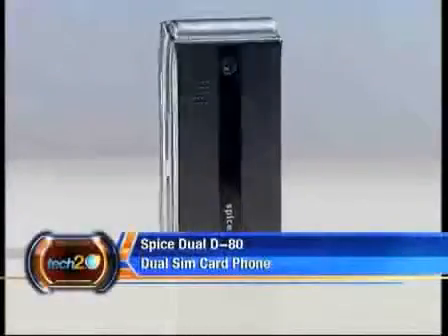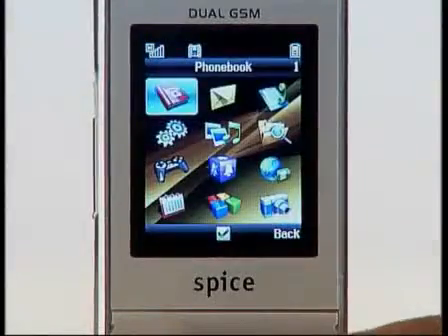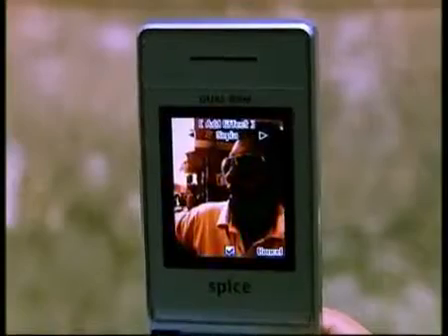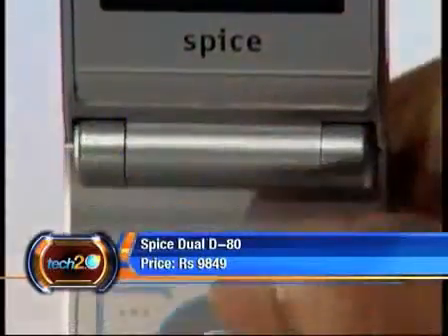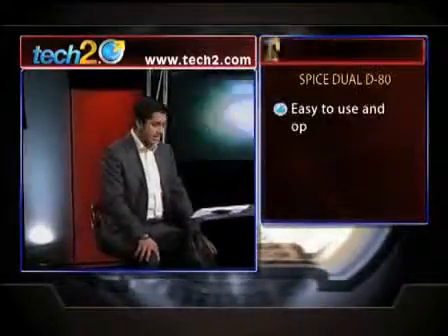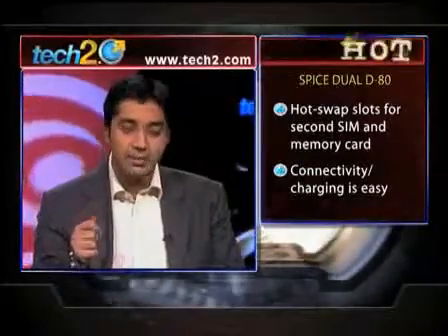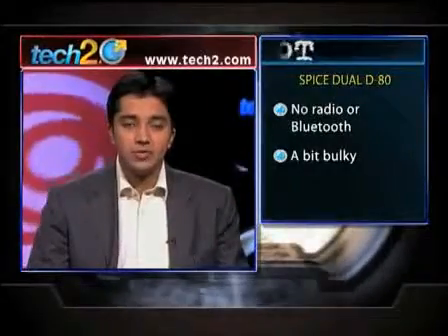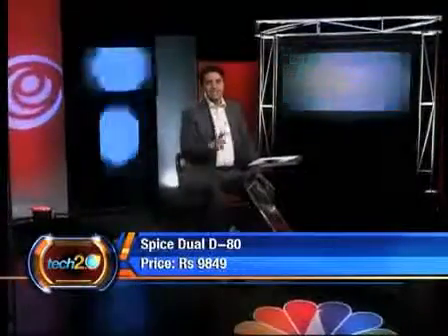Spice Dual D80